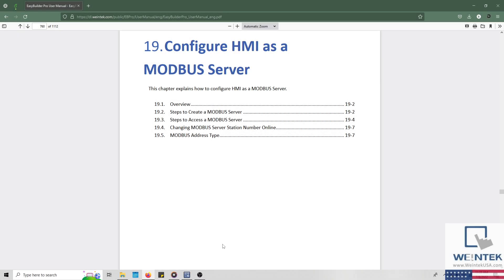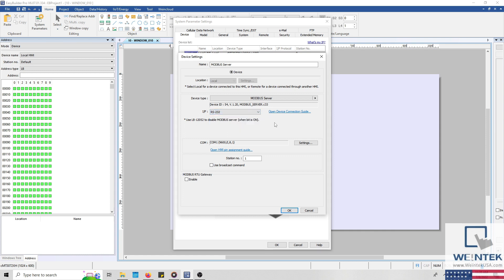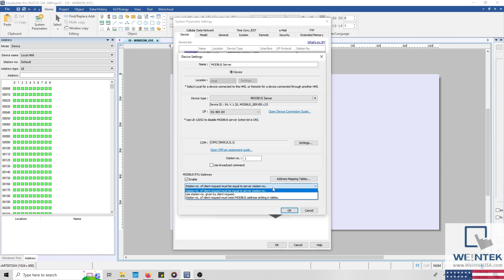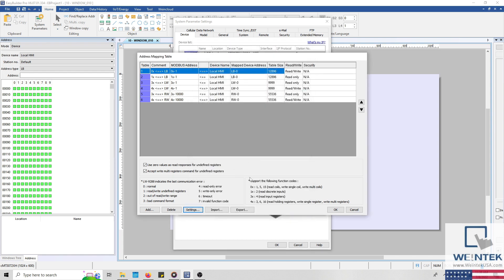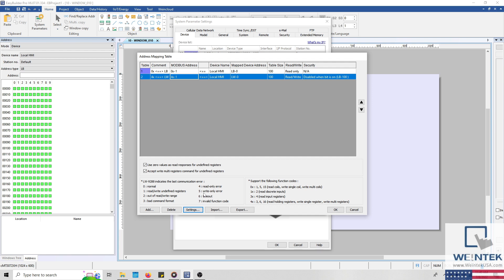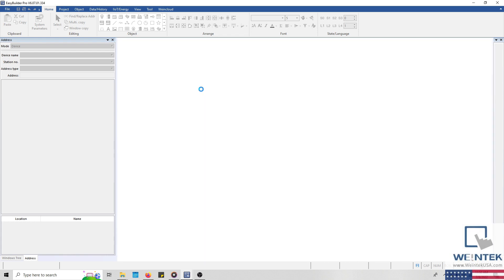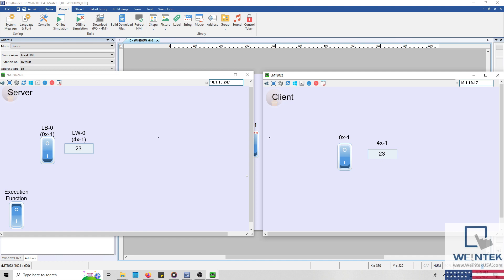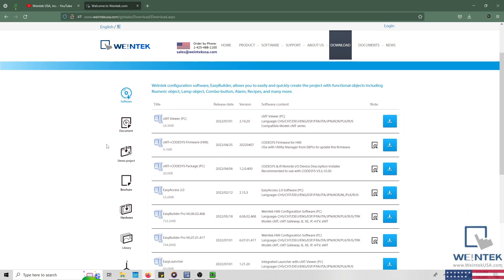How to setup a Weintek HMI as a Modbus server - Weintek USA, Chapter 19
Within this tutorial, we demonstrate how to setup and communicate with an HMI that has been configured as a Modbus server.

0:00 - Introduction
0:05 - How to use the Modbus server driver
4:51 - Defining the Modbus mapping
7:54 - Object creation
8:45 - How to use the Modbus TCP/IP driver
10:02 - Object creation
10:37 - Demonstration
11:13 - Modbus System tags
11:47 - Modbus addressing